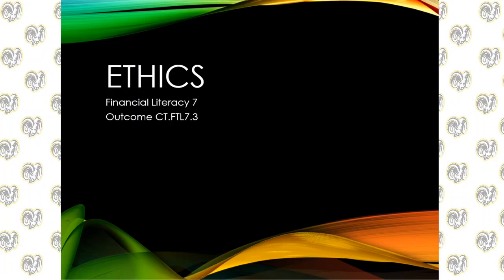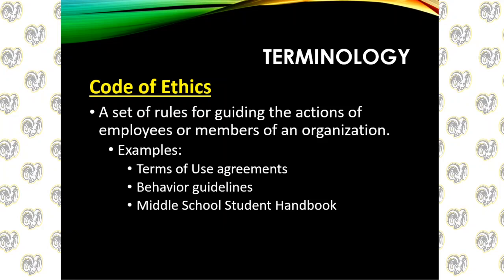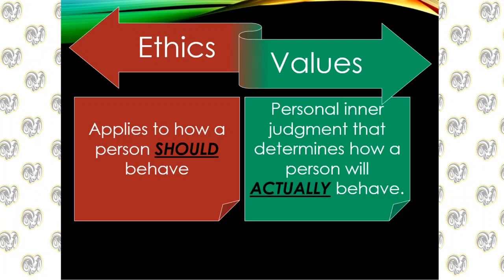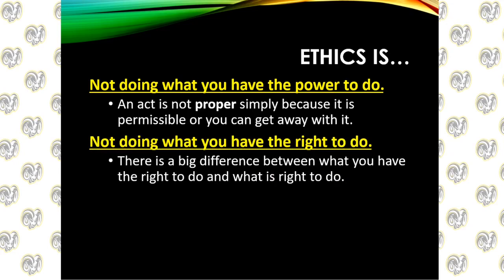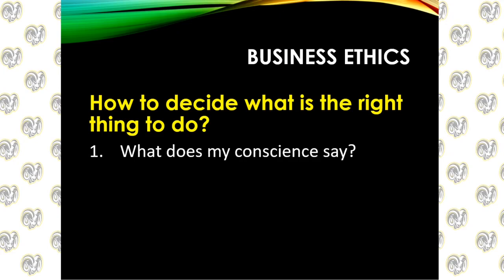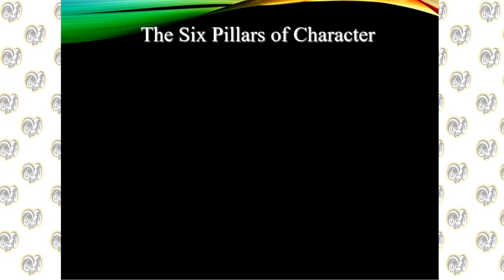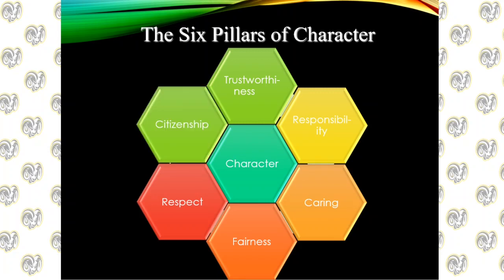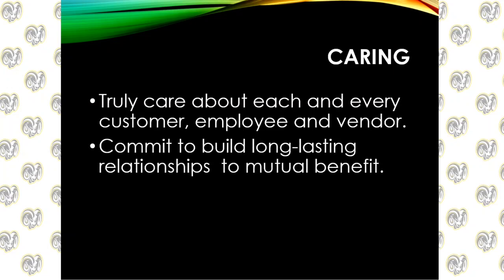Ethics Lecture Part 1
Lecture for the 7th Grade Financial & Technology Literacy class